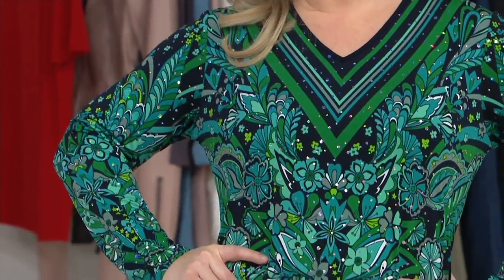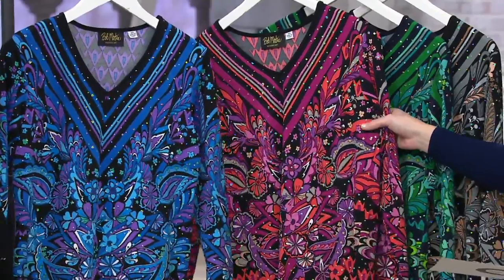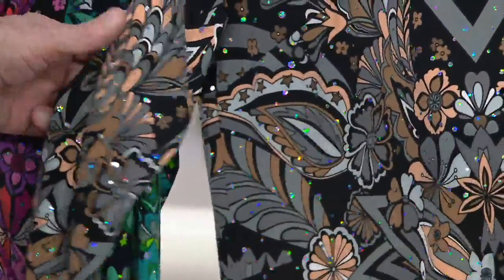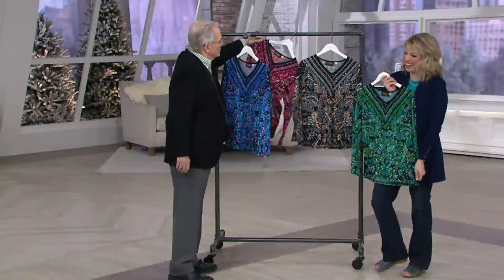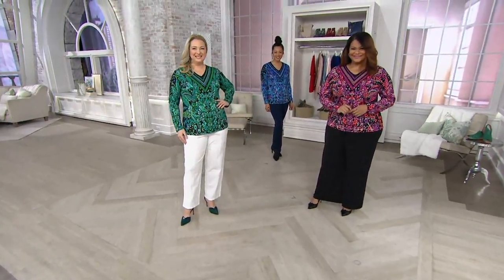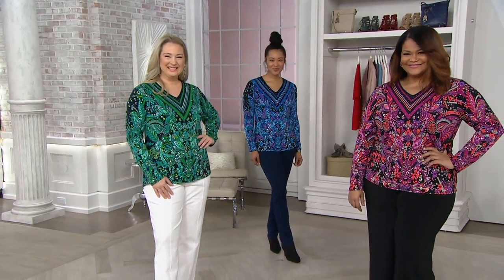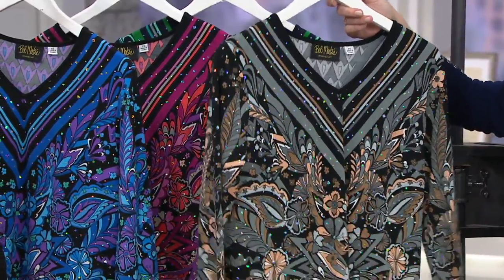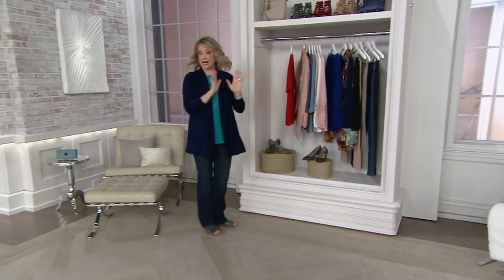Bob Mackie's Floral Print Pullover Knit Top on QVC